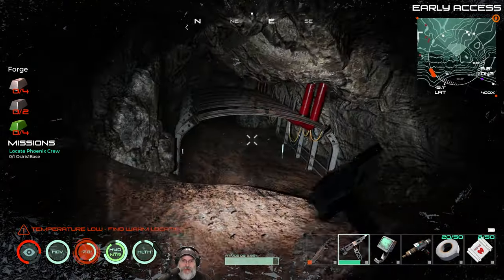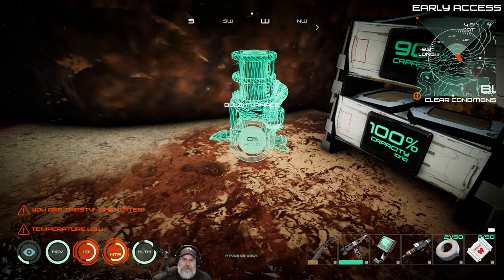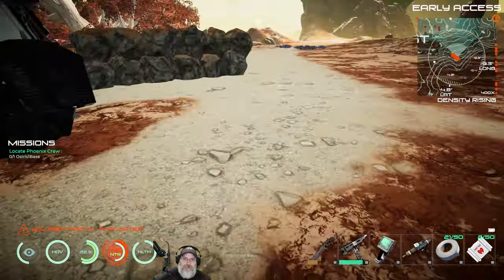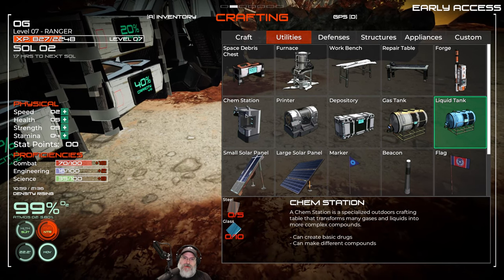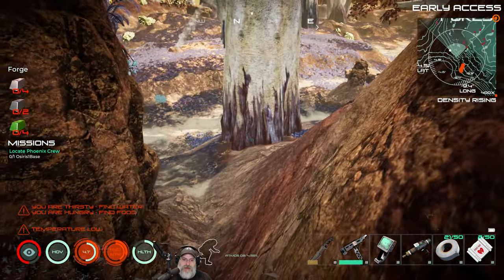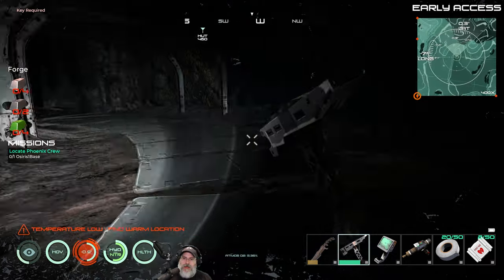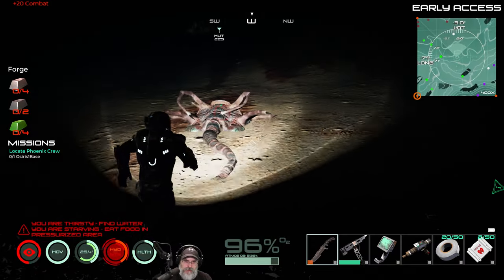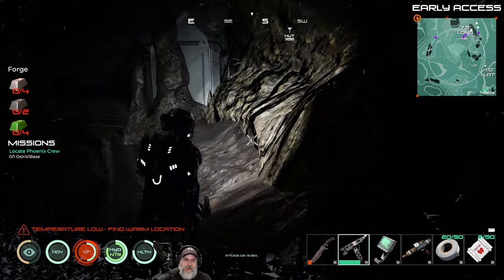Osiris New Dawn Experimental Branch | E2 Weird Mines